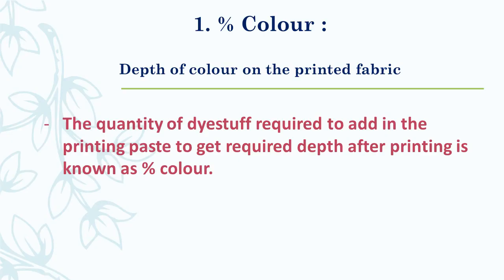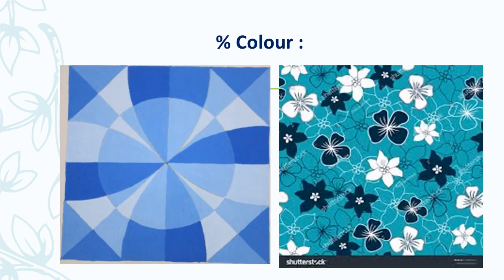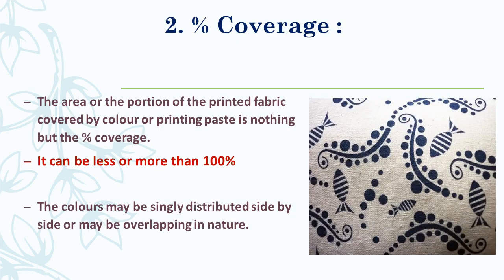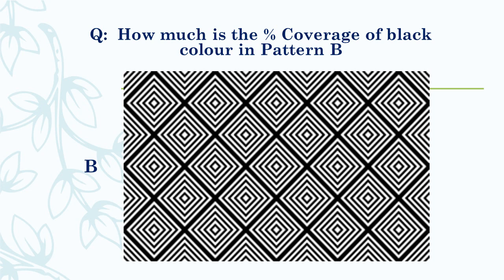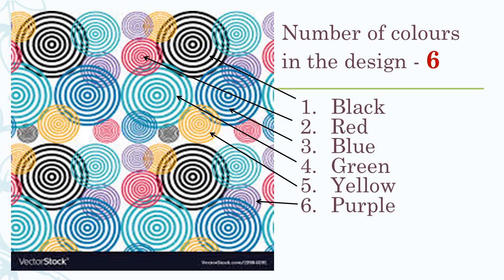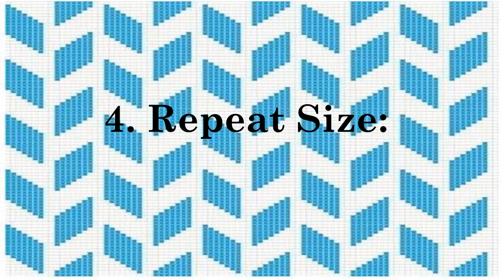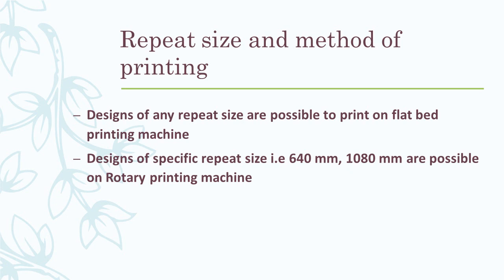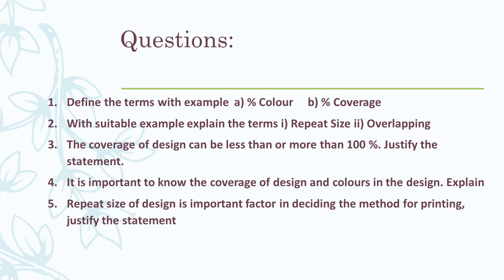Textile Printing Terminology: Percentage Coverage and Repeat Size